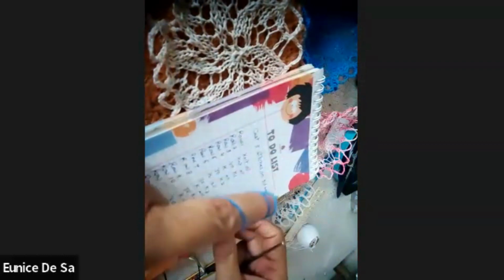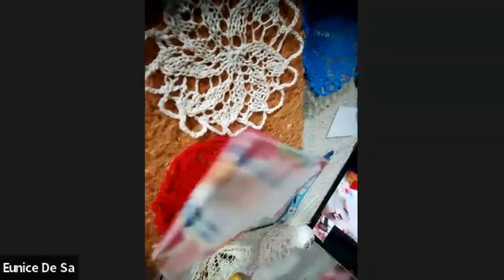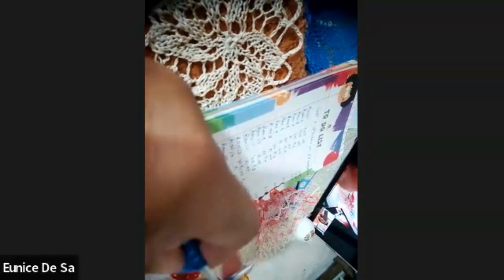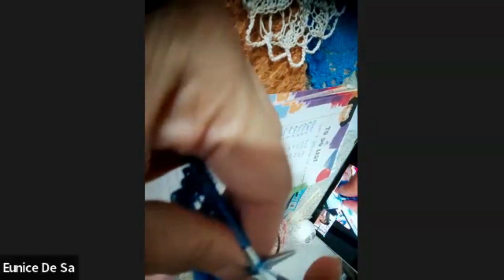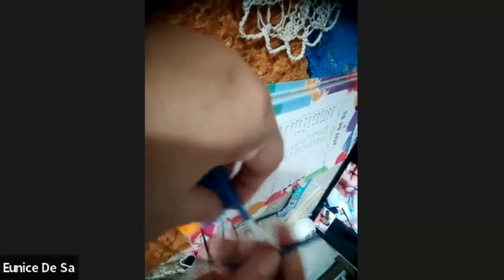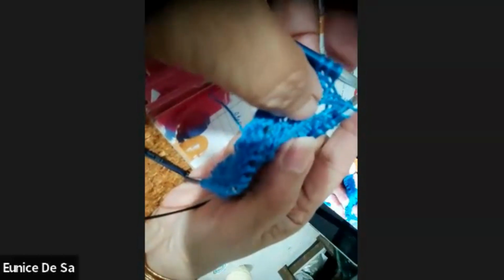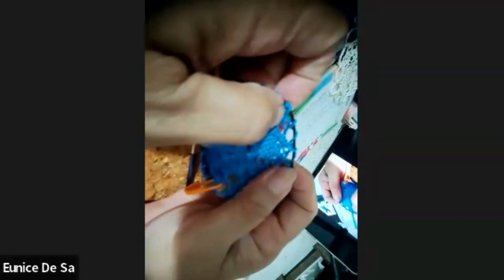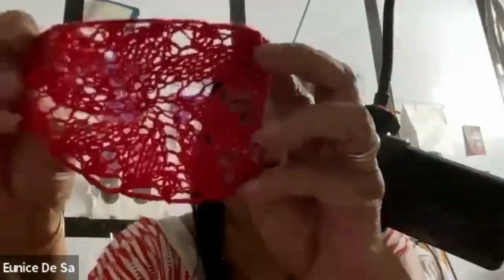Knitting a Spiral Doily - Part 2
Eunice instructs our Seniors on how to Knit a Spiral Doily